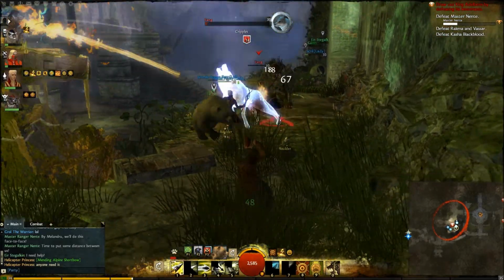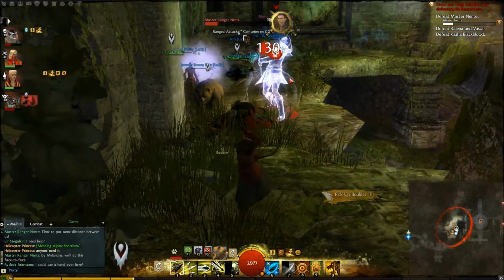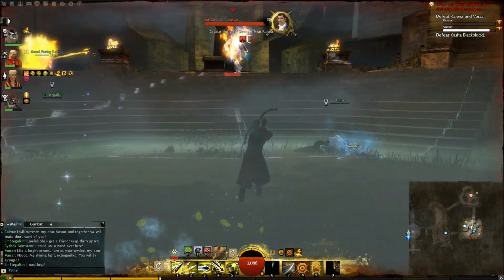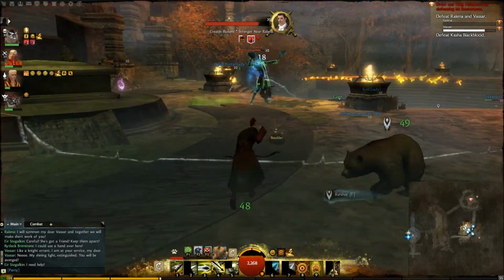Ascalon Catacombs Dungeon Bosses (Story Mode)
Here are the boss fights from the story mode of Ascalon Catacombs with a breif description and suggestions. Footage taken during BW2. Hope you all enjoy.